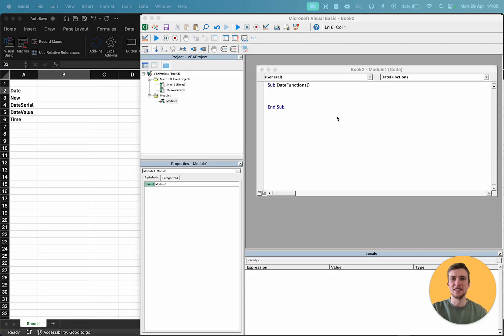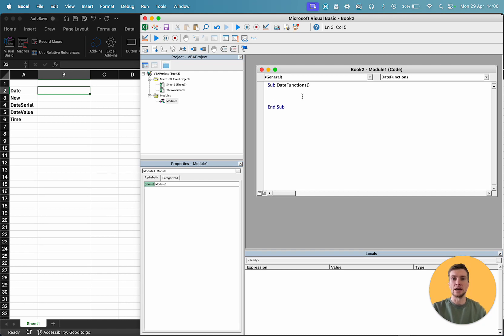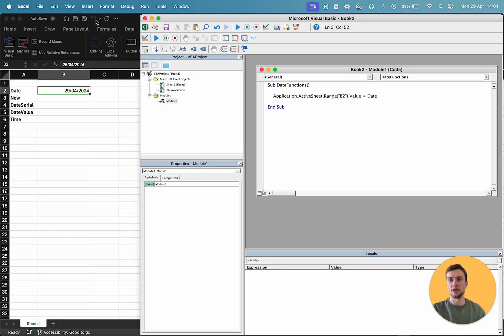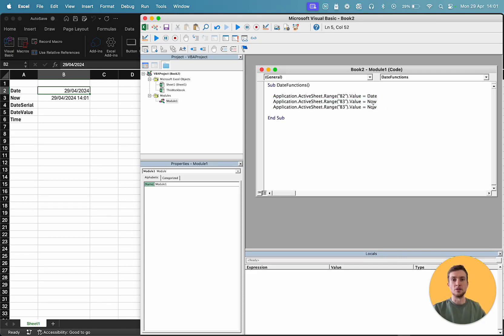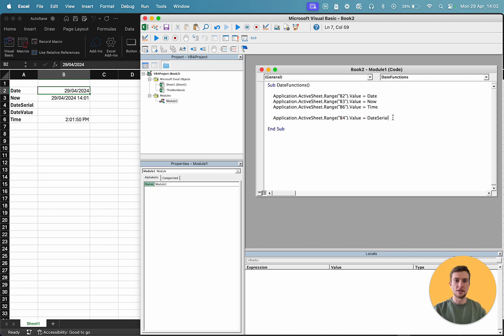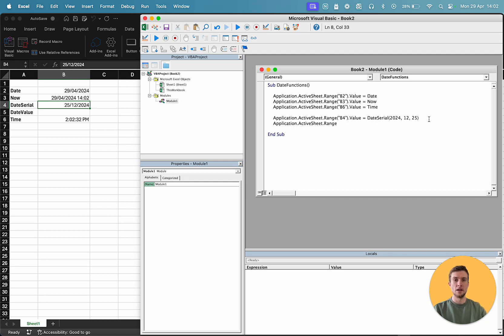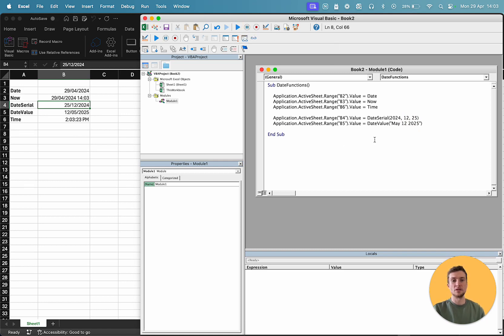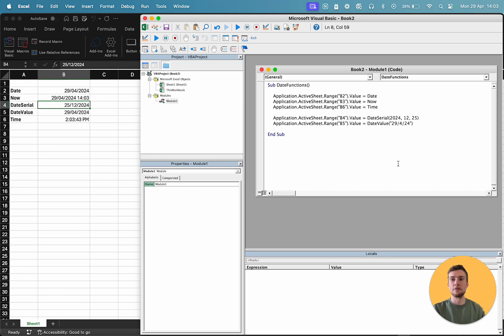100DaysOfVBA Day 11 - Creating Date Objects in VBA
Today, I started looking at Date Functions in VBA.

To start with, I looked at how you can create date/time objects in VBA using the formulas:

- Date - to create a date object
- Now - to create a date and time object
- Time - to create a time object

- DateSerial - to create a date from a specific year, month and day
- DateValue - to create a date from a text value like "May 12 2025"